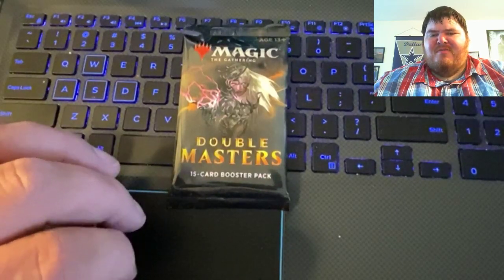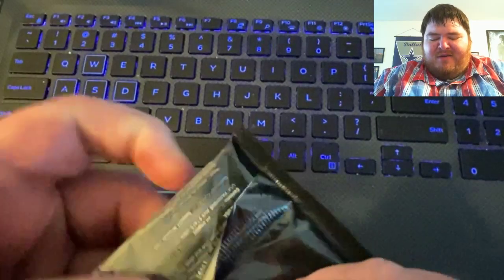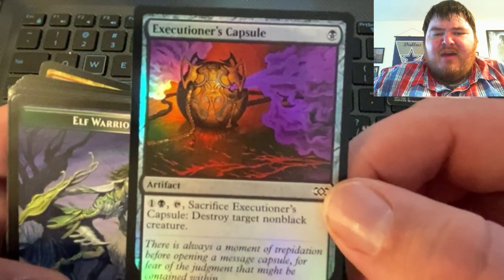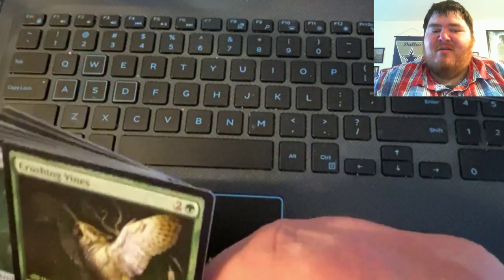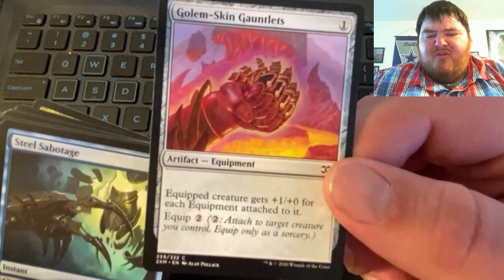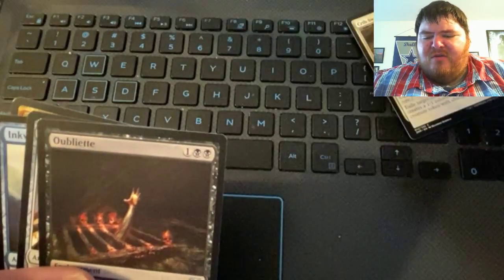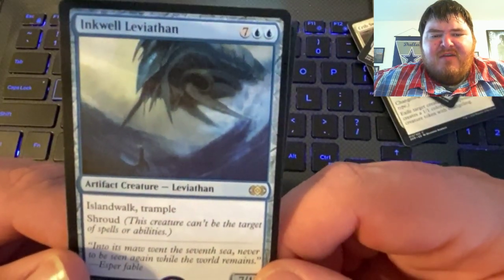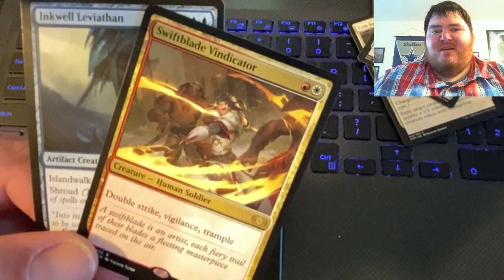Magic the Gathering | Double Masters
Opening a pack of Double Masters.